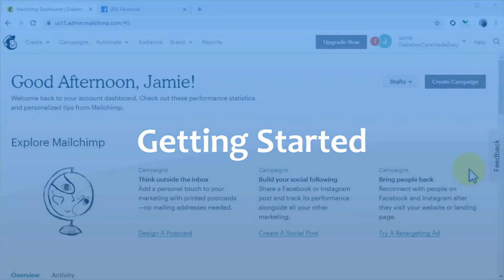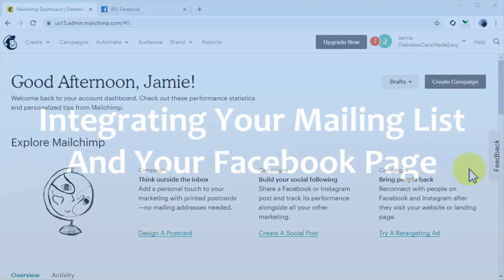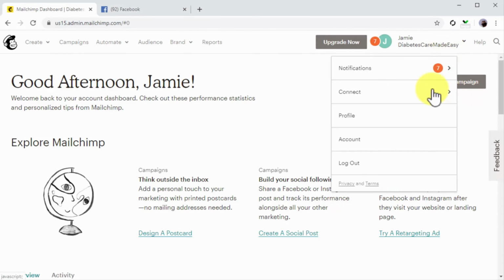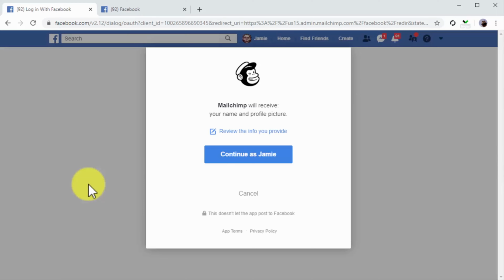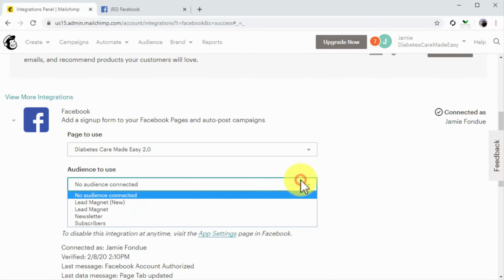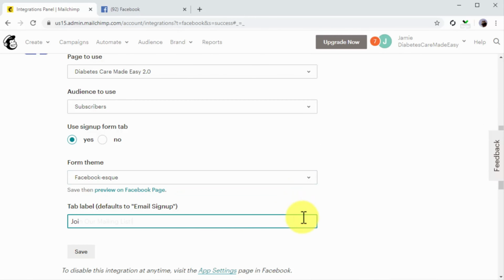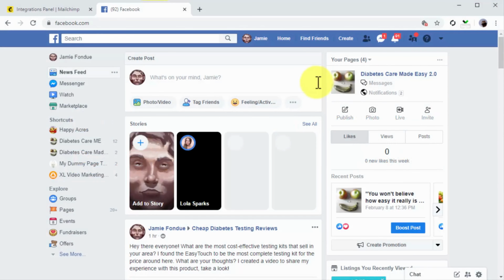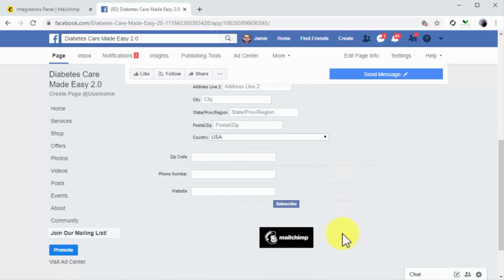Facebook Lead Capture Integration: Step by Step [Chapter 9]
CHAPTER 09
Integrate powerful lead capture campaigns directly into your Facebook Page—full 2025 tutorial.